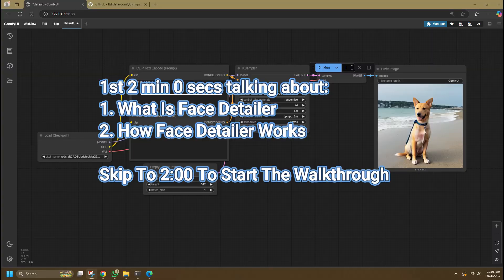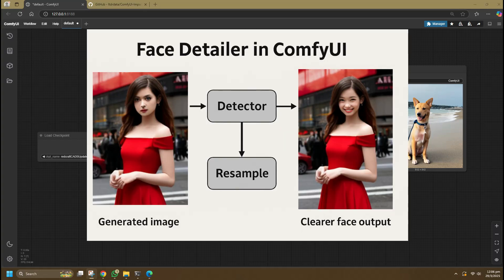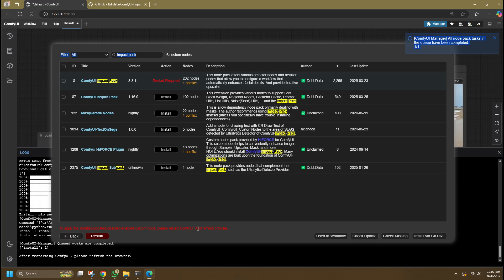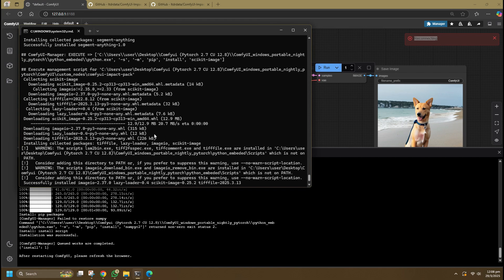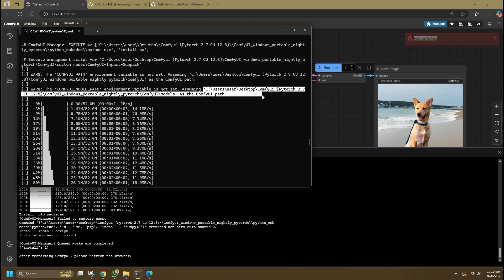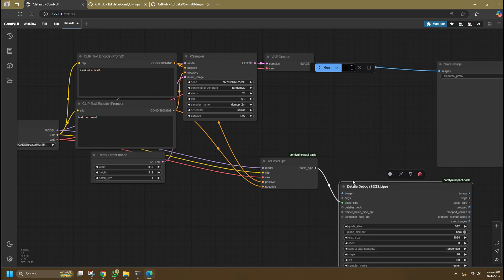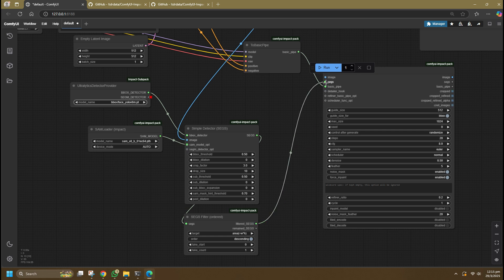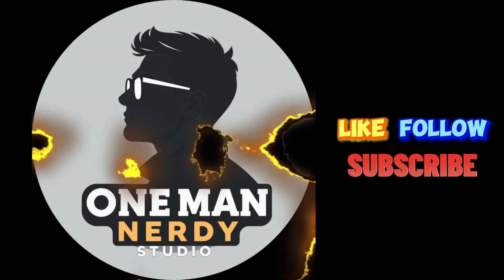Fix Bad Faces With Comfyui Face Detailer Stable Diffusion Workflow | RTX 50 Series | RTX 5080 | 5090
If You Find My Videos Useful In Your AI Journey | Any Donations Would Be Appreciated:
Method 1: YouTube Super Thanks

Tutorial video on how to install Comfyui Custom Node called Face Detailer which helps you to automatically detect and fix distorted faces, especially when you generate fullbody images which gives you bad faces.

This setup is done using my RTX 50 series (Blackwell) GPU and should be suitable for RTX 5070, 5070 ti, 5080 or the 5090, using Comfyui set up with Pytorch 2.7 CUDA 12.8, links for installation here walkthrough here:

P.S: I'm not an expert and I'm not trained in all these Python stuff, I just research with trial and error, so most likely I'm unable to answer most of your questions unless I encountered certain errors myself, so please backup your data before trying anything new or risky =)
いいね |コメント |購読する: ‪@OneManNerdyStudio‬